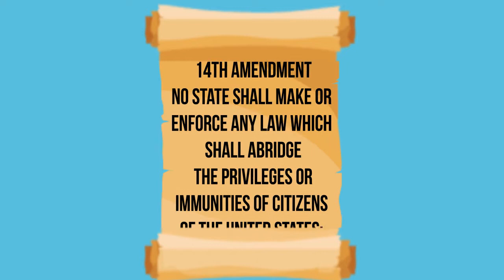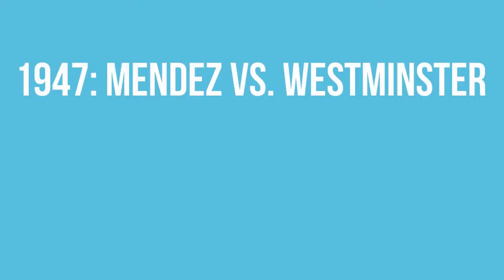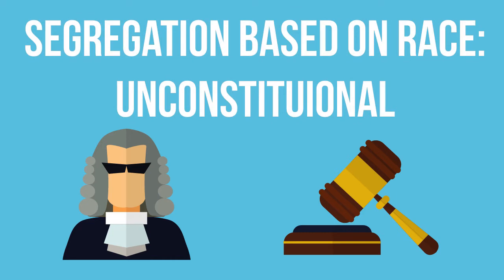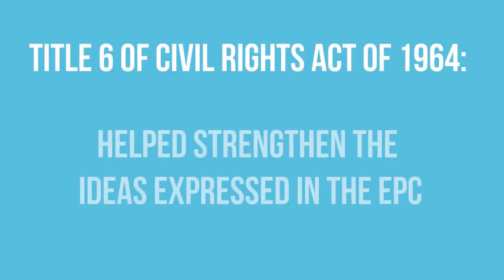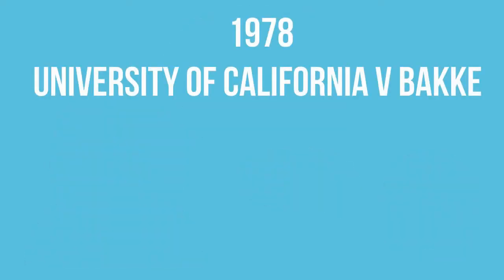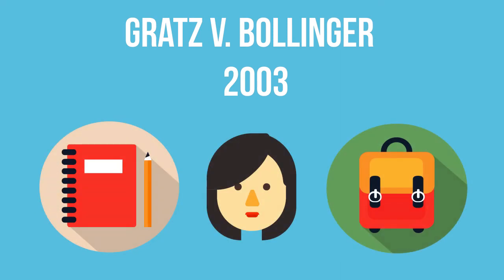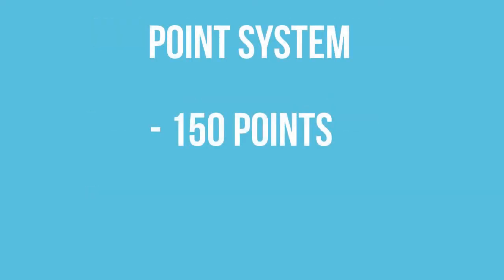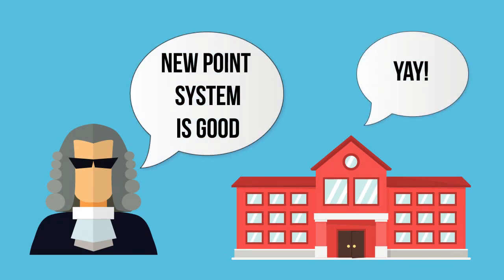Students and Equal Protection